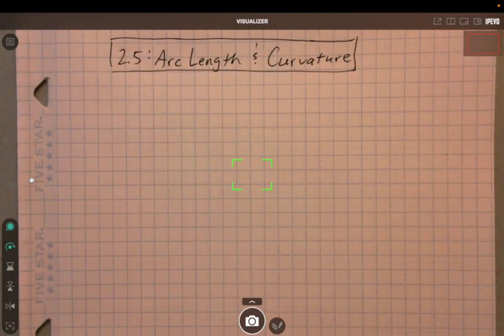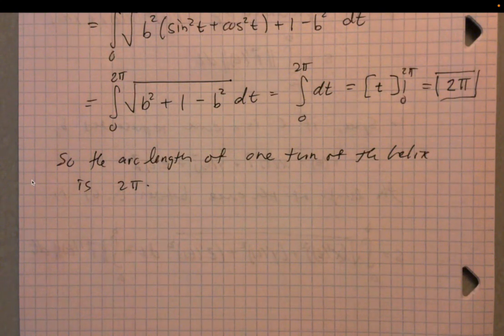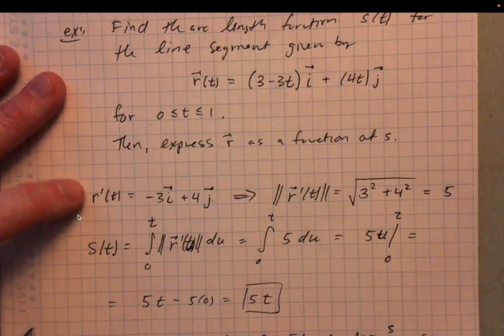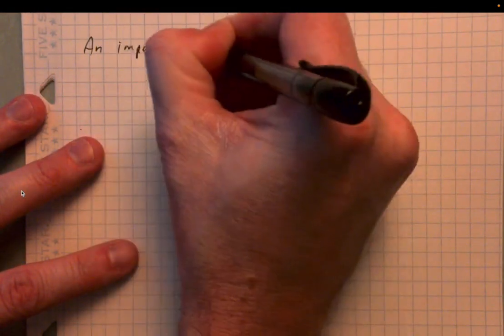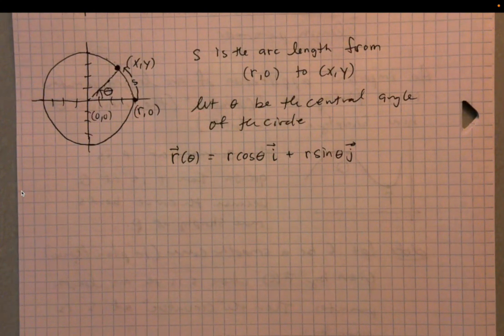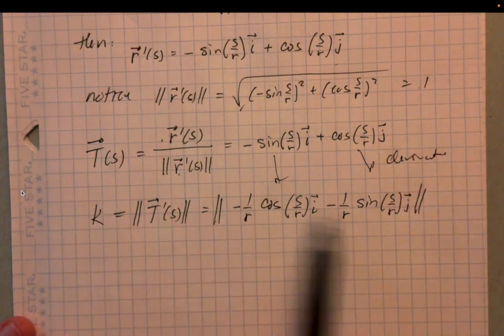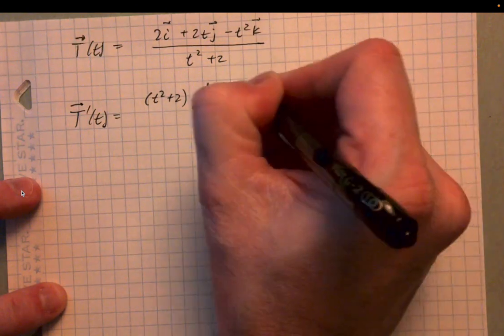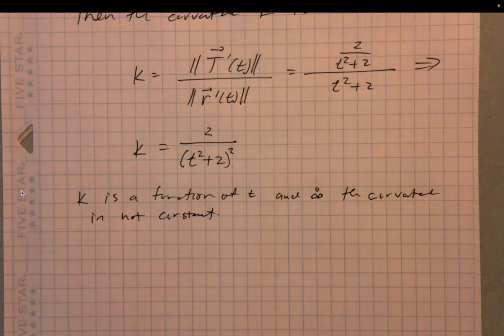Arc Length & Curvature - Calculus III (full course) - lecture 11 (of 24)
A lecture on arc length and curvature from calculus 3.